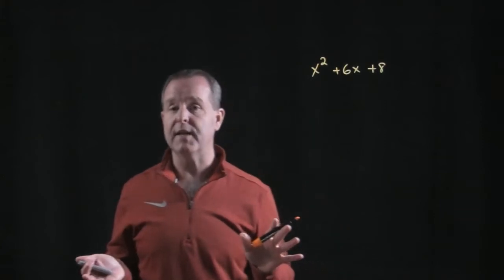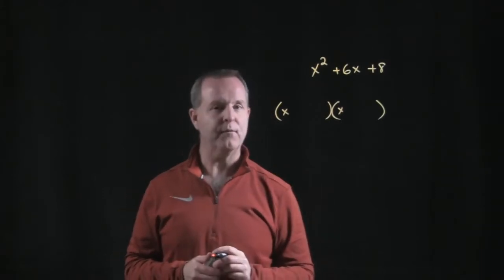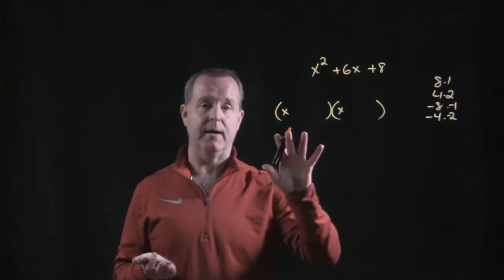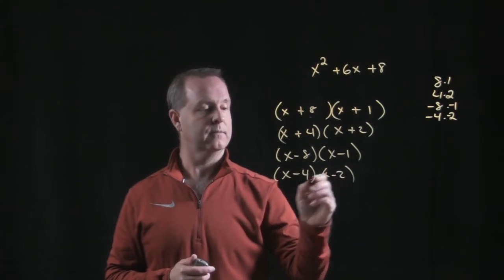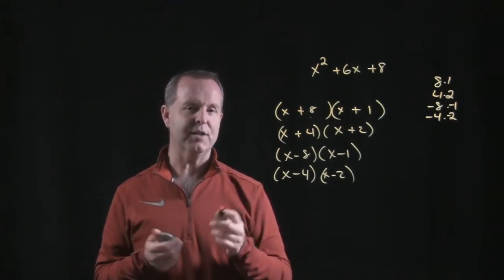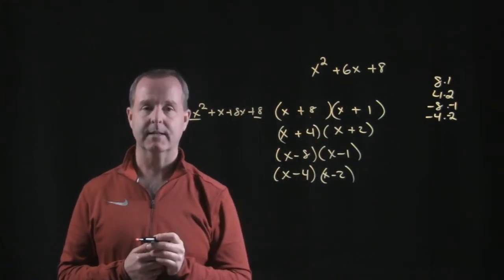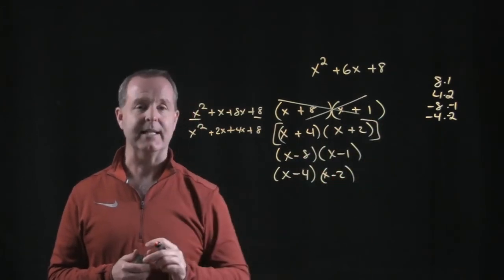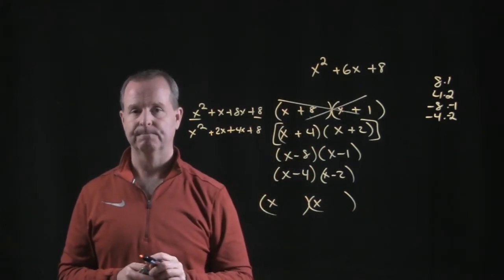Factoring a Trinomial in x^2+bx+c Form 1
6.2.1 Factoring Trinomials Whose Leading Coefficient is 1
Factoring Polynomials